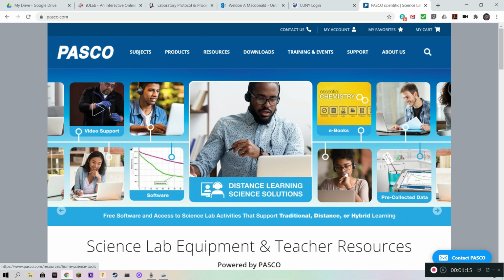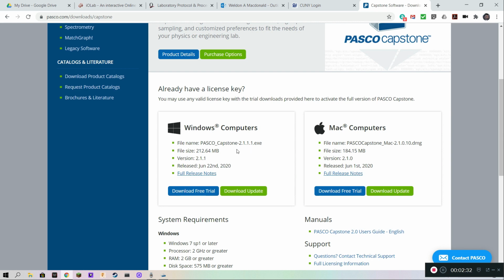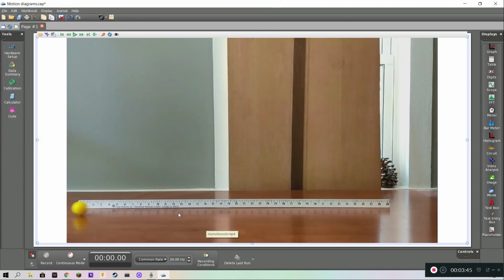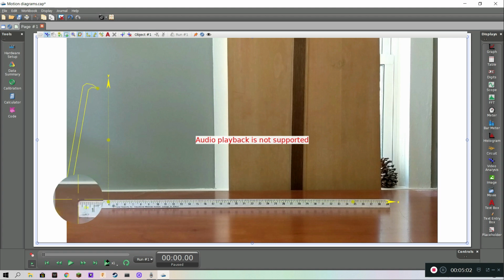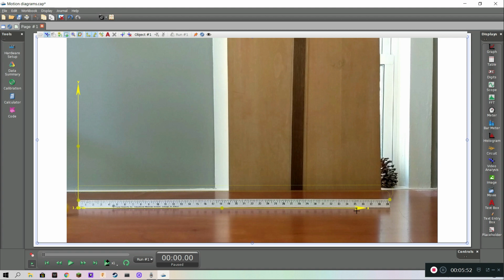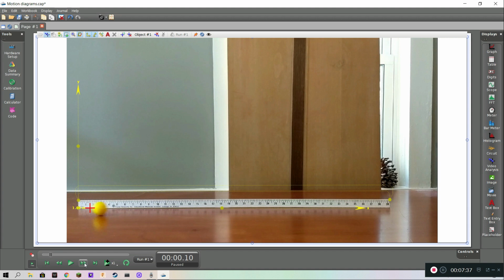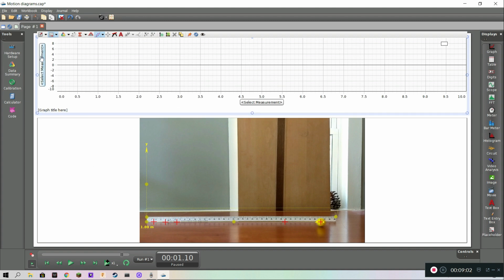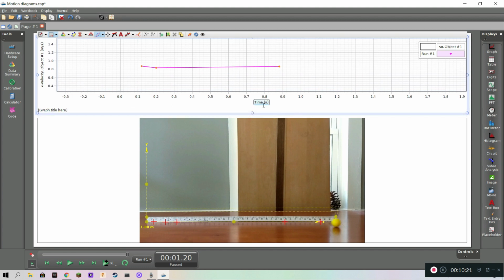Motion Diagrams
Lab 3, Motion diagrams. Video analysis